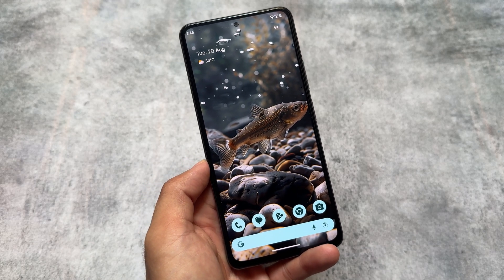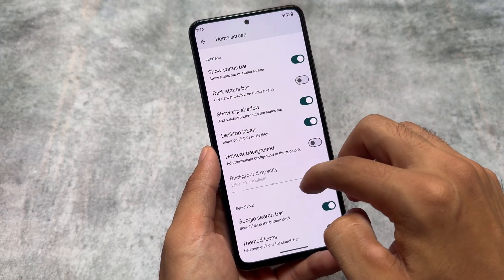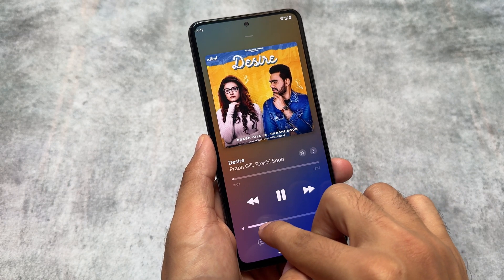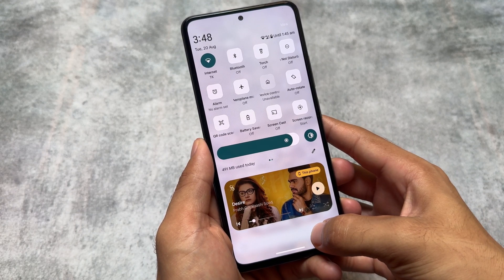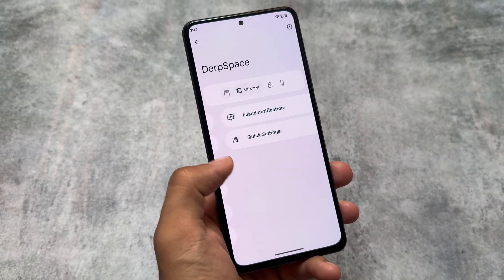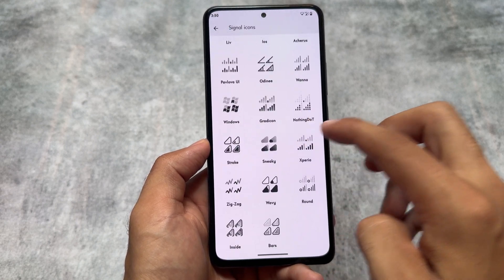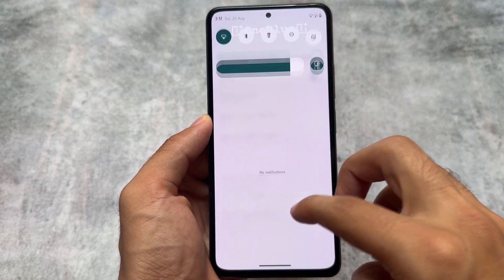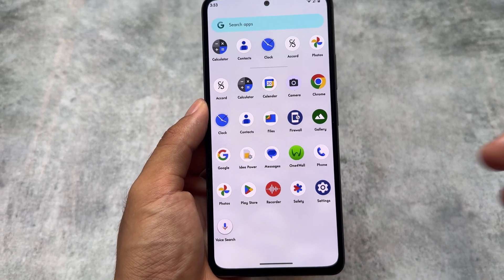Tried this CUSTOM ROM after a long time: It is GOOD!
Hey guys, What's Up? Everything is good I Hope. This video will show you " Tried this CUSTOM ROM after a long time: It is GOOD! ". Make Sure to watch this video till the end to understand everything.